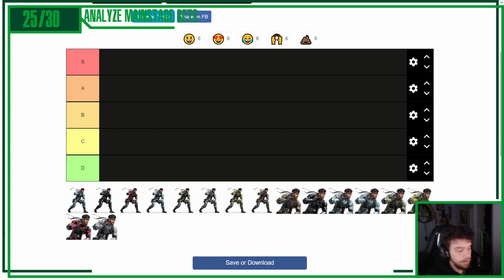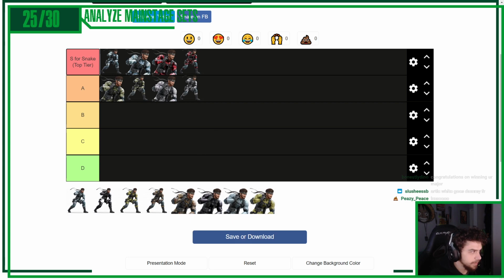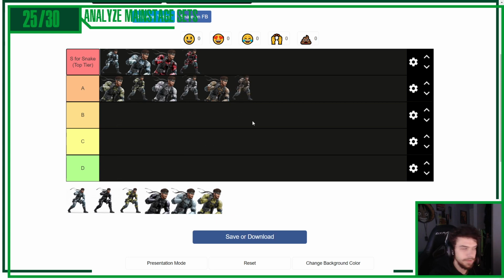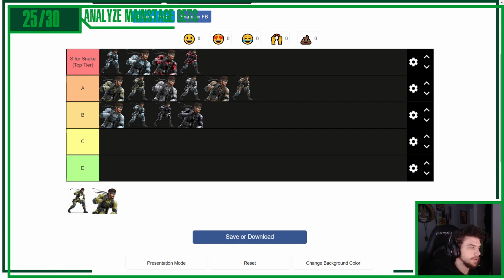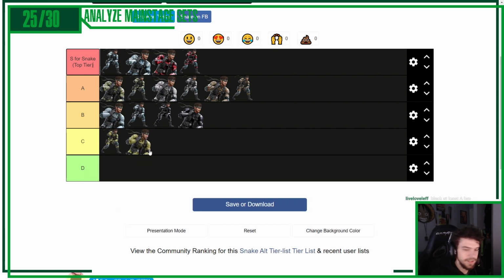I Ranked Snake's Costumes From Best to Worst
I go through and rank all of Snake's alternate costumes in Smash Ultimate!